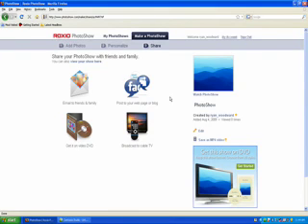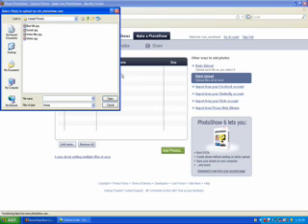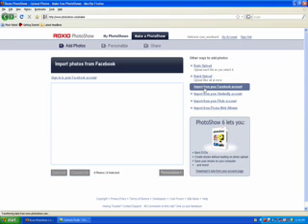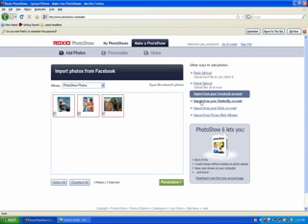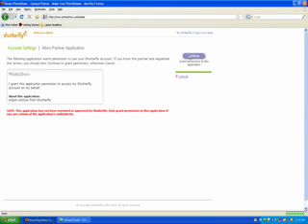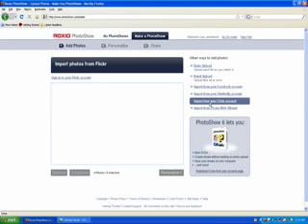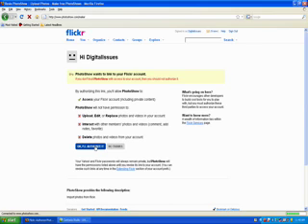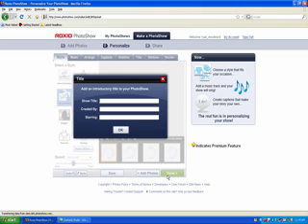Adding Photos to Your PhotoShow